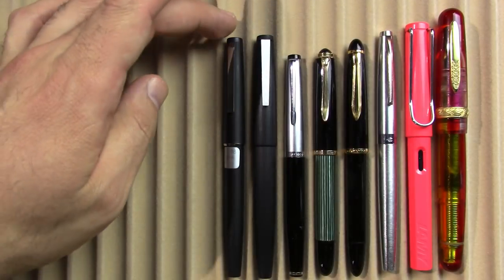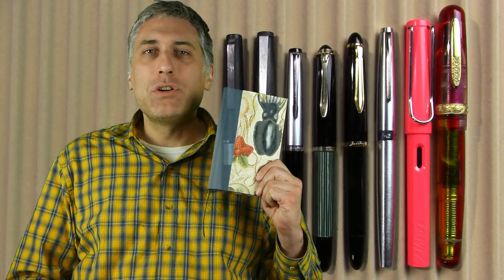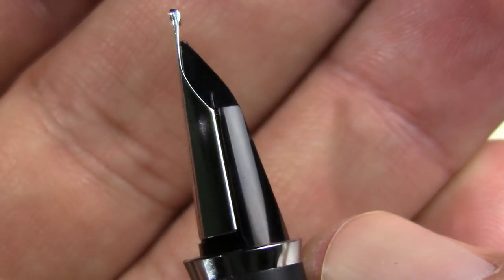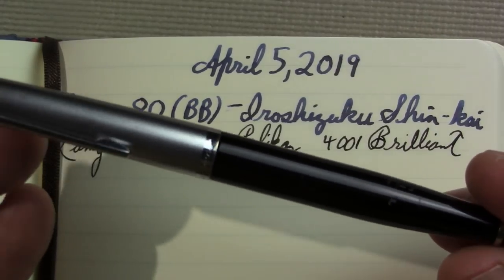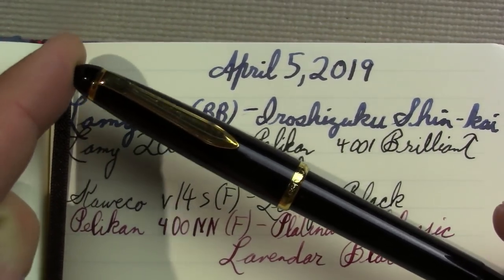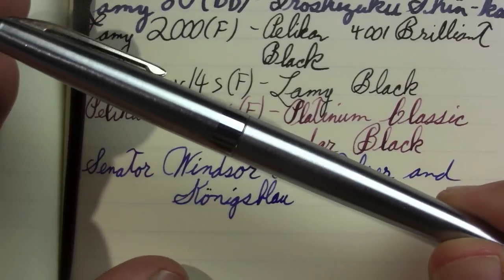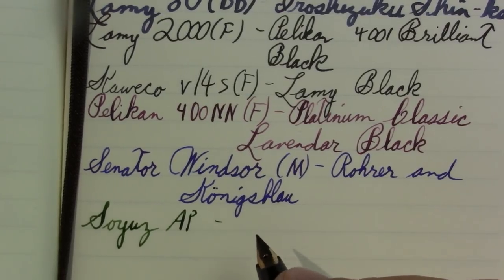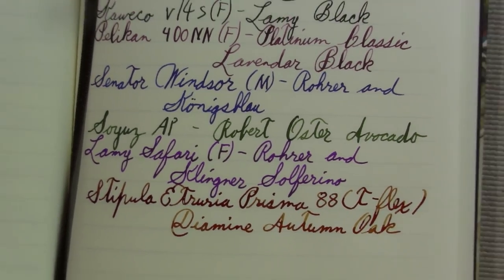Pens in Use - April 5, 2019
Senator Windsor (M) - Rohrer and Klingner Königsblau
Soyuz AP - Robert Oster Avocado

Technology vs paper: especially Evernote and Todoist.